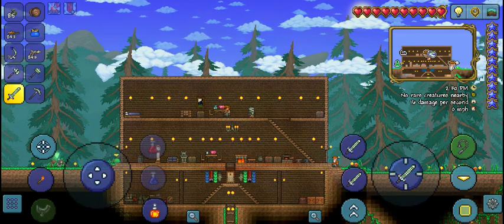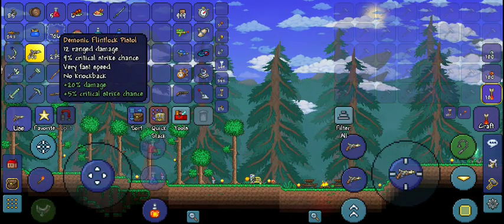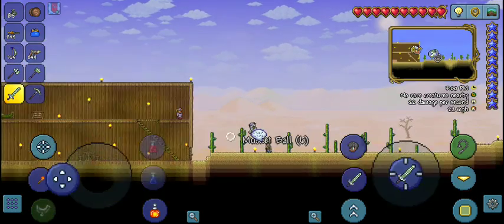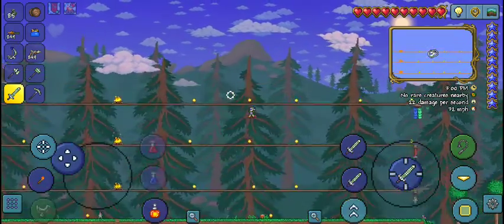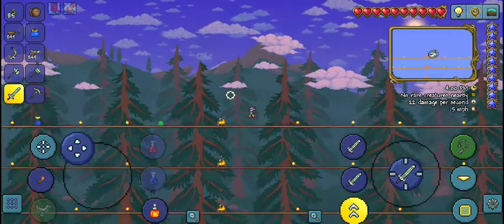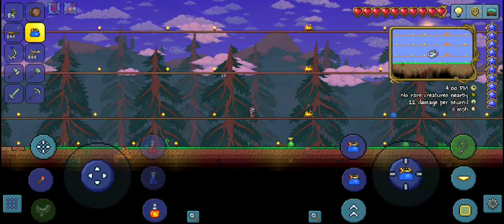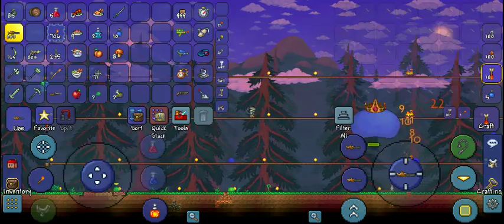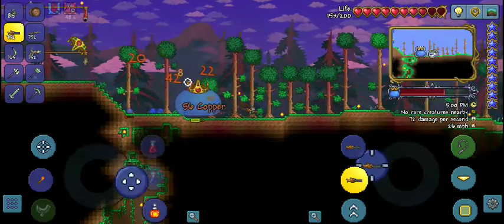Defeating King Slime | Terraria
In this video i defeat King Slime for the first time